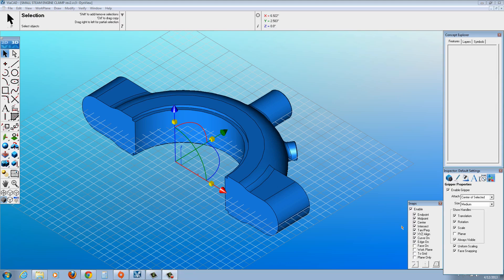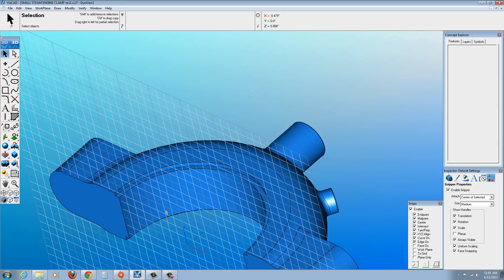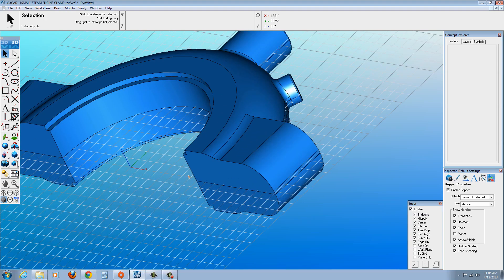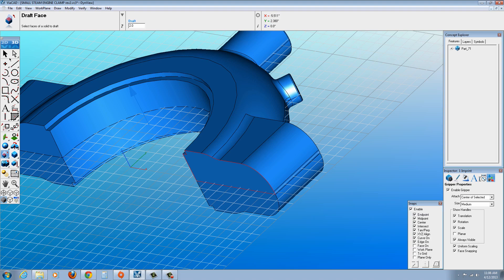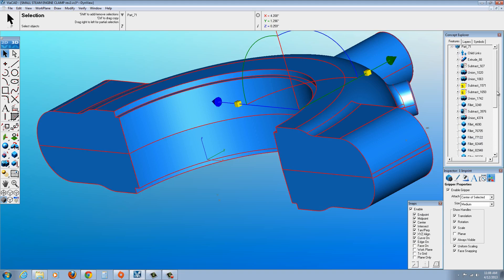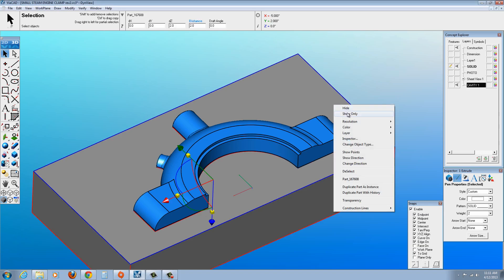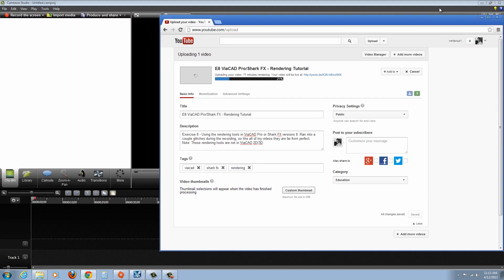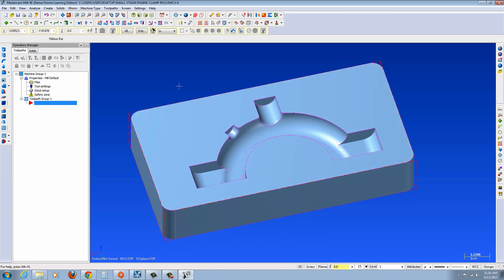E9 ViaCAD & Mastercam X6 Tutorial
Exercise 9 - In this exercise we explore methods for mold creation utilizing splitting face and draft tools. Then a mold cavity is created and exported as an ACIS .SAT file. It is then imported into Mastercam X6 where it is rotated into position, a toolpath is created using the surface roughing pass, finish left-over, and radial tools.